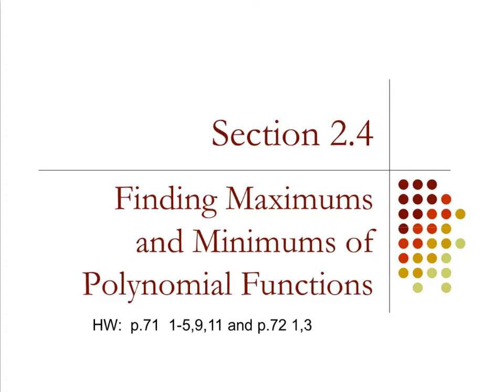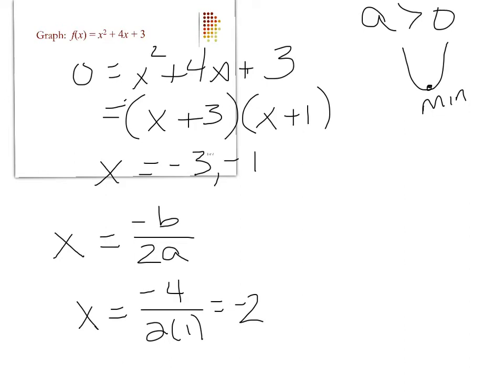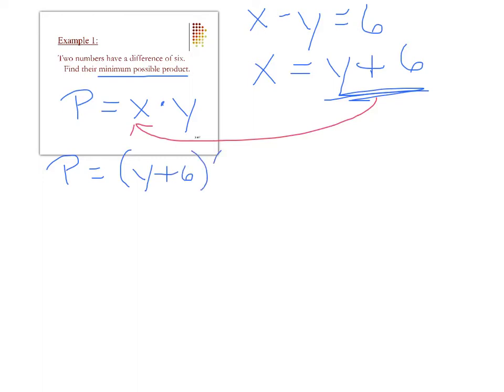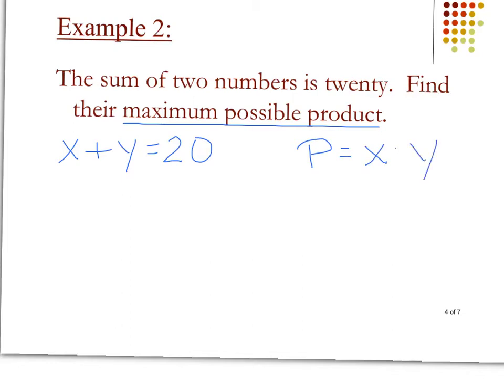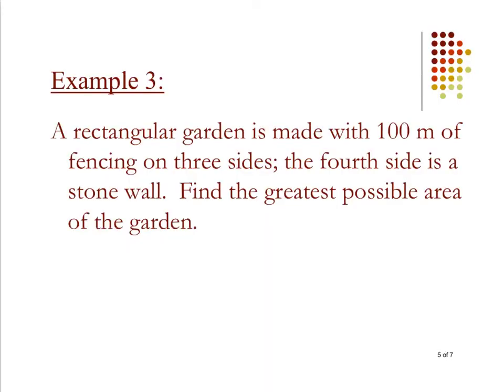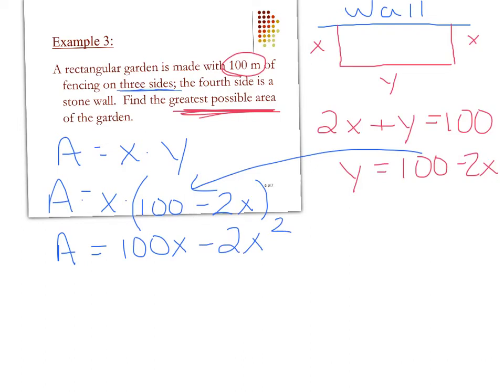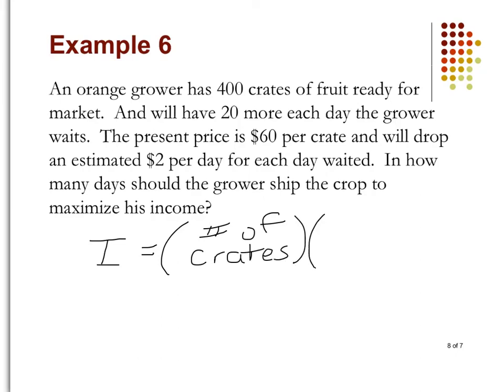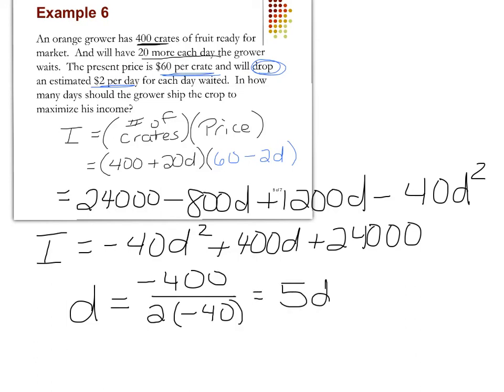PreCalculus 2-4 Notes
2-4notes